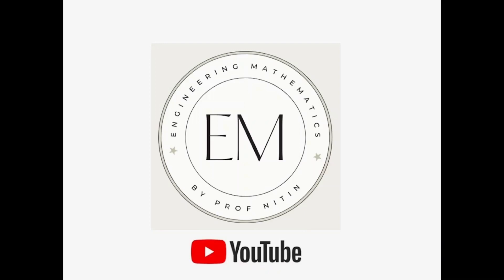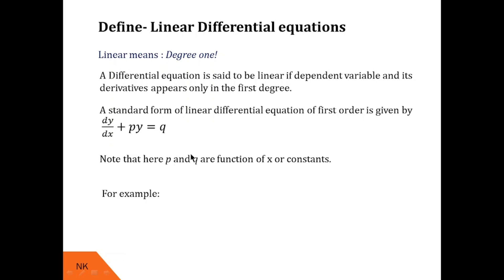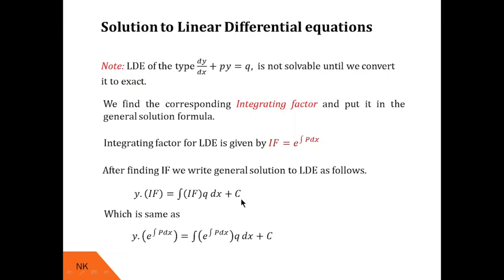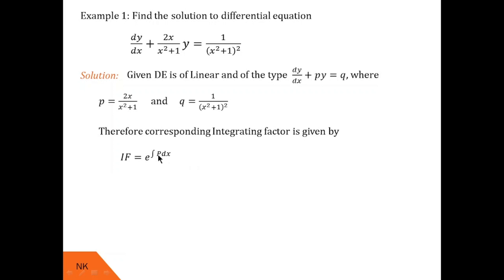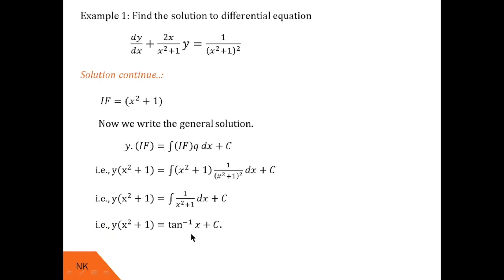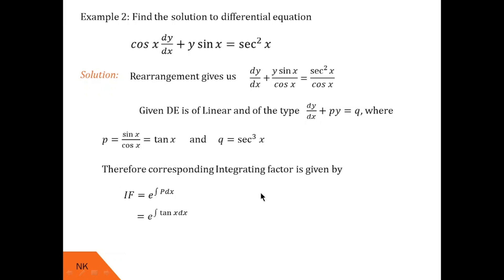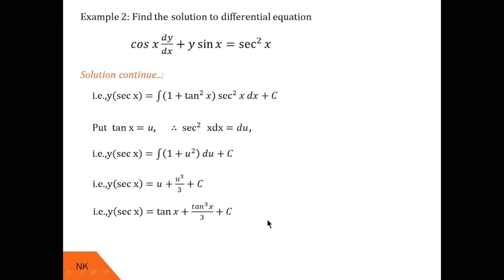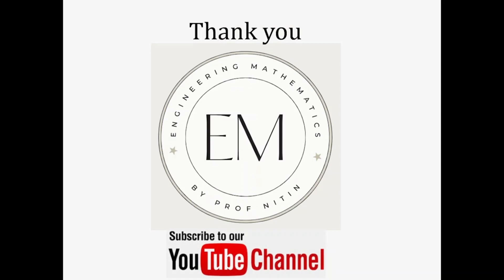How to solve Linear Differential Equations? Part1!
By watching this video, viewers will be able to understand what is "Linear differential equation and how to solve it?". Definition of LDE is briefly explained with an example. Also method of finding solution to LDE is elaborated step by step. Viewers will learn to find integrating factor of LDE. Two examples of LDE are solved thoroughly with step-by-step explanation.  Also, two more examples are given for practice.